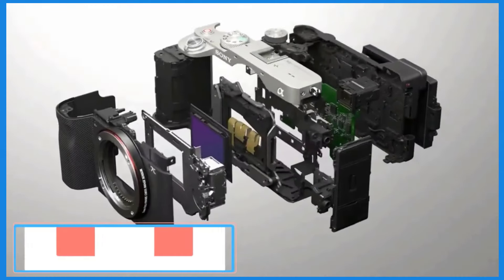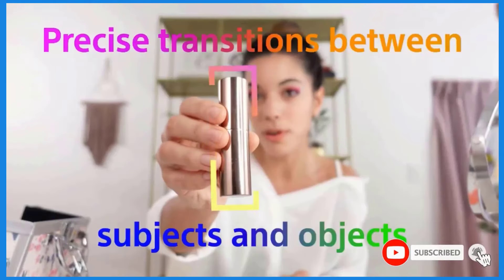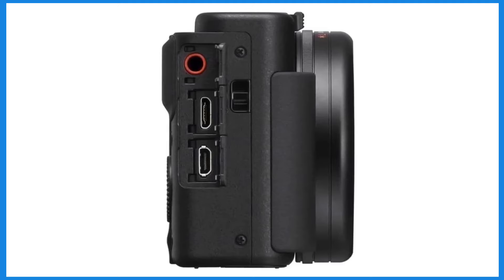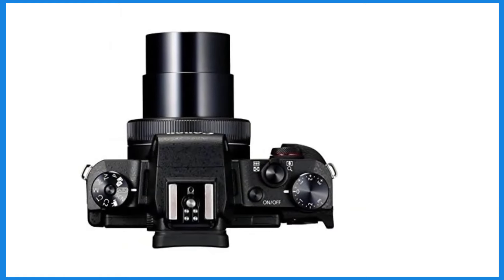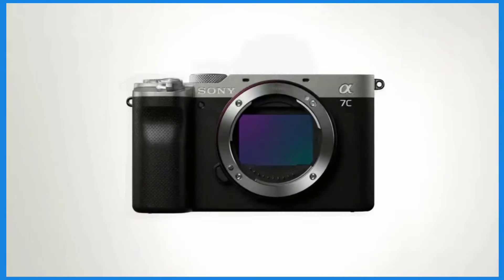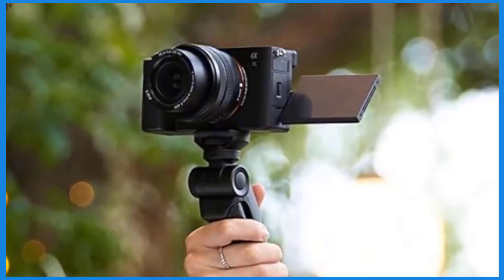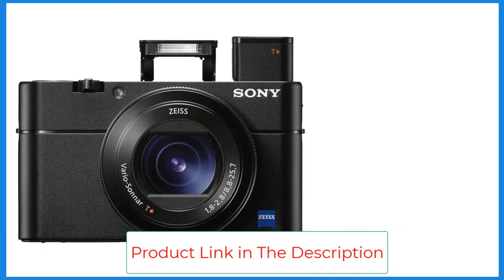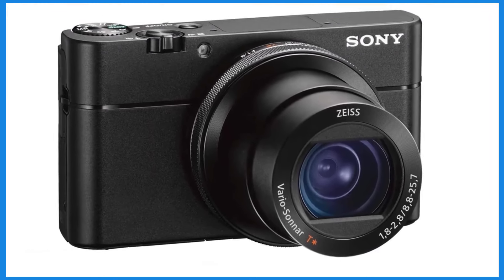✅Best Compact Camera Of 2024 | TOP 5 : Best Compact Cameras for Photography In 2024 - [To Buy]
📌Product Link 👇👇

1. Sony Alpha ZV-E10 APS-C Mirrorless Digital Compact Camera

2.  Canon PowerShot G7X Mark III Portable small digital camera

3. Sony Alpha a7C ILCE-7C Mirrorless Digital Camera

4. Sony Cyber-shot DSC-RX100 V DSC-RX100M5A Digital Camera.

5. SONY A6000 Mirrorless Digital Camera Body

      owners.

sony zv camera
sony alpha digital cameras
sony zve10 white
camera sony zv
alpha sony camera
camera sony zv 1 4k
sony alpha mirrorless
alpha camera sony
sony zv 1 mirrorless
sony alpha camera